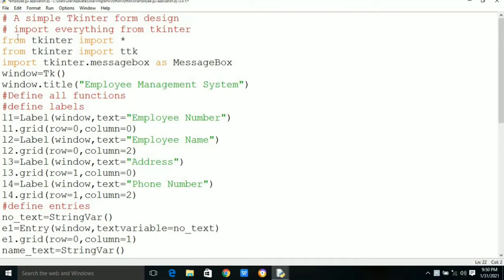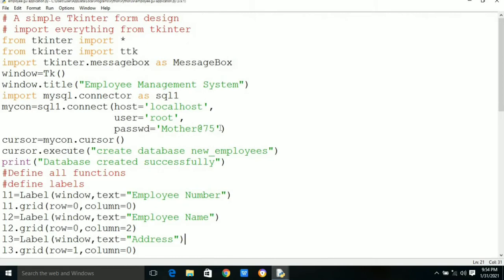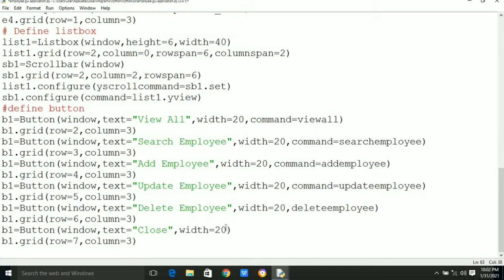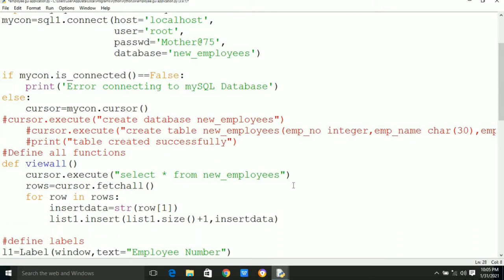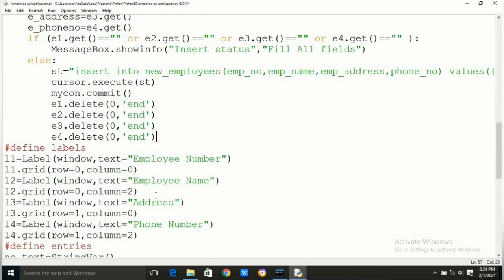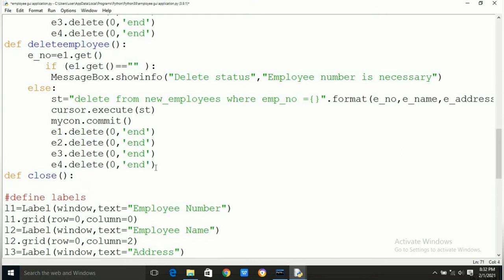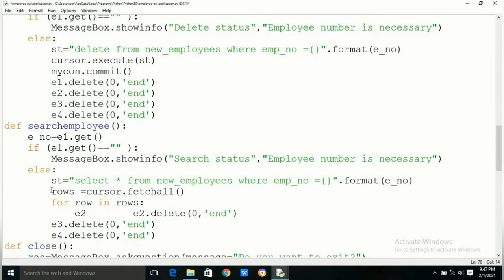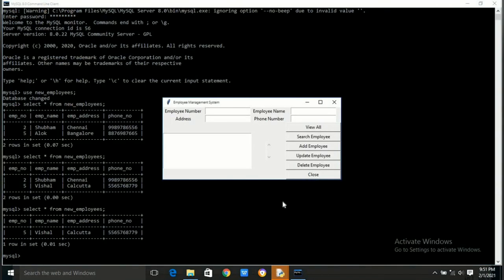Employee Management System (Using Python With Mysql Connectivity)| Python Project with source Code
Watch the previous video to design the front end
First we have to create the database and then create the table
Source code:
# import everything from tkinter
import tkinter.messagebox as MessageBox
window=Tk()
window.title("Employee Management System")
import mysql.connector as sql1
mycon=sql1.connect(host='localhost',
                   user='root',
                   passwd='Mother@75',
                   database='new_employee')
if mycon.is_connected()== False:
    print('Error connecting to MySQL Database')
else:
    cursor=mycon.cursor()
cursor.execute("create table new_employee(emp_no integer primary key,emp_name char(30),emp_Address char(100),phone_no integer)")
print("Table created successfully")
Define all functions

def viewall():
    cursor.execute("select * from new_employee")
    rows=cursor.fetchall()
    for row in rows:
        insertdata=str(row[1])
        list1.insert(list1.size()+1,insertdata)
def addemployee():
    e_no=e1.get()
    e_name=e2.get()
    e_address=e3.get()
    e_phoneno=e4.get()
    if(e_no=="" or e_name=="" or e_address== "" or e_phoneno==""):
        MessageBox.showinfo("Insert status","Fill all the fields")
    else:
        st="insert into new_employee(emp_no,emp_name,emp_address,phone_no) values({},'{}','{}','{}')".format(e_no,e_name,e_address,e_phoneno)
        cursor.execute(st)
        mycon.commit()
        print("one row inserted")
        e1.delete(0,'end')
        e2.delete(0,'end')
        e3.delete(0,'end')
        e4.delete(0,'end')
def updateemployee():
    e_no=e1.get()
    e_name=e2.get()
    e_address=e3.get()
    e_phoneno=e4.get()
        MessageBox.showinfo("update status","Fill all the fields")
    else:
        st="update new_employee set emp_name='{}',emp_address='{}',phone_no='{}'".format(e_name,e_address,e_phoneno)
        cursor.execute(st)
        mycon.commit()
        print("one row updated")
        e1.delete(0,'end')
        e2.delete(0,'end')
        e3.delete(0,'end')
        e4.delete(0,'end')
def searchemployee():
    e_no=e1.get()
    if(e_no==""):
        MessageBox.showinfo("search status","Employee Number is necessary")
    else:
        cursor.execute("select * from new_employee where emp_no={}".format(e_no))
        rows=cursor.fetchall()
            e2.insert(0,row[1])
            e3.insert(0,row[2])
            e4.insert(0,row[3])
def deleteemployee():
    e_no=e1.get()
    if(e_no==""):
        MessageBox.showinfo("Delete status","Employee Number is necessary")
    else:
        st="delete from new_employee where emp_no={}".format(e_no)
        cursor.execute(st)
        mycon.commit()
        print("one row deleted")
def close():
    res=MessageBox.askquestion(message="Do you want to exit, press yes or no")
    if res== 'yes':
        window.destroy()

define labels
l1=Label(window,text="Employee Number")
l1.grid(row=0,column=0)
l2=Label(window,text="Employee Name")
l2.grid(row=0,column=2)
l3=Label(window,text="Address")
l3.grid(row=1,column=0)
l4=Label(window,text="Phone Number")
l4.grid(row=1,column=2)
define entries
no_text=StringVar()
e1=Entry(window,textvariable=no_text)
e1.grid(row=0,column=1)
name_text=StringVar()
e2=Entry(window,textvariable=name_text)
e2.grid(row=0,column=3)
address_text=StringVar()
e3=Entry(window,textvariable=address_text)
e3.grid(row=1,column=1)
phoneno_text=StringVar()
e4=Entry(window,textvariable=phoneno_text)
e4.grid(row=1,column=3)
# Define listbox
list1=Listbox(window,height=6,width=40)
list1.grid(row=2,column=0,rowspan=6,columnspan=2)
sb1=Scrollbar(window)
sb1.grid(row=2,column=2,rowspan=6)
list1.configure(yscrollcommand=sb1.set)
sb1.configure(command=list1.yview)
define button
b1=Button(window,text="View All",width=20,command=viewall)
b1.grid(row=2,column=3)
b1=Button(window,text="Search Employee",width=20,command=searchemployee)
b1.grid(row=3,column=3)
b1=Button(window,text="Add Employee",width=20,command=addemployee)
b1.grid(row=4,column=3)
b1=Button(window,text="Update Employee",width=20,command=updateemployee)
b1.grid(row=5,column=3)
b1=Button(window,text="Delete Employee",width=20,command=deleteemployee)
b1.grid(row=6,column=3)
b1=Button(window,text="Close",width=20,command=close)
b1.grid(row=7,column=3)